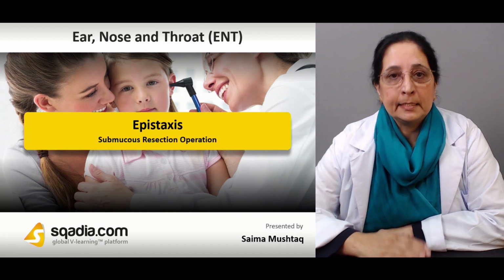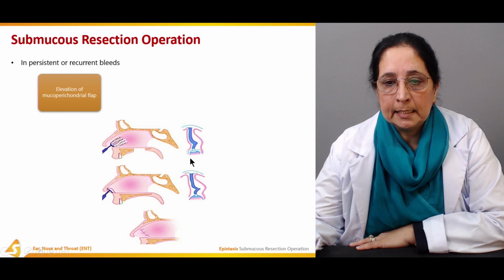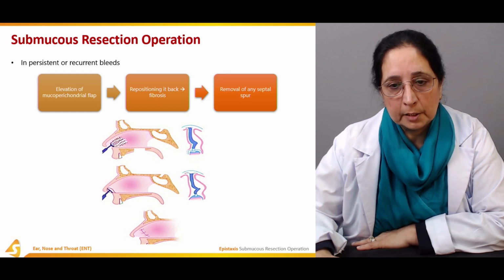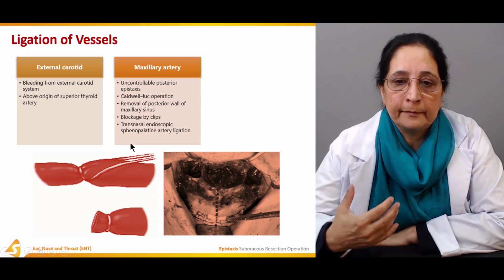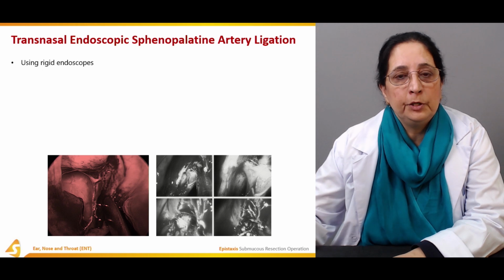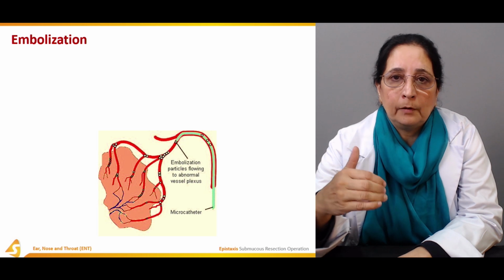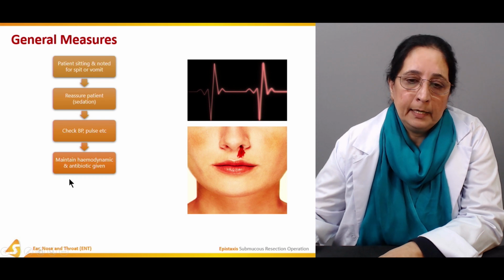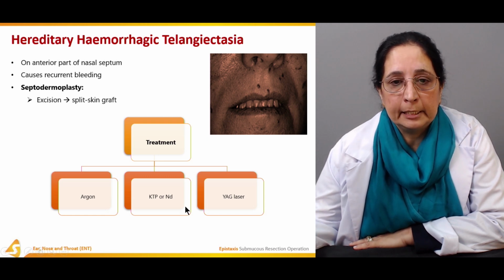Epistaxis | Submucous Resection Operation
Epistaxis is the objective of this sqadia.com medical V learning lecture. Our medical specialist, Dr Saima Mushtaq has provided a comprehensive elaboration of the causes of epistaxis along with the sites. Moreover, the blood supply of the nose in conjunction with the classification and management has been thoroughly explicated. In addition to this, submucous resection operation together with the hereditary haemorrhagic telangiectasia has been elaborated in detail.

▬ 📃 Causes
Section one emphasizes the causes. After the presentation of an overview of epistaxis, our educator explained the local causes. Following this, generalized causes have been explicated. Then this section has been summed up by a mention of the sites of epistaxis.

▬ 📜 Blood Supply of Nose
This section lays stress on the blood supply of the nose. Initially, the nasal septum has been highlighted. Moving further, the lateral wall including its external and internal carotid system has been explained. Moreover, little’s area along with the Retrocolumellar vein has been extensively delineated.

▬ 📃 Classification and Management
At the onset of this section, the classification of epistaxis has been deliberated. Subsequently, management and first aid have been thoroughly presented. Later, cauterization together with the anterior and posterior nasal packing has been expounded. In the end, light has been shed on the endoscopic cauterization.

▬ 📜 Submucous Resection Operation
Section four talks about the submucous resection operation. Firstly, an overview of this procedure has been put forth. Afterwards, the ligation of vessels alongside the transnasal endoscopic sphenopalatine artery ligation has been elaborated. Additionally, embolization and general measures are highlighted. Conclusively, hereditary haemorrhagic telangiectasia has been elucidated.